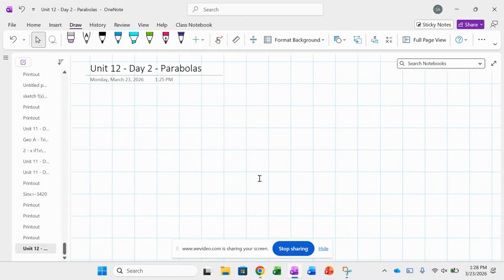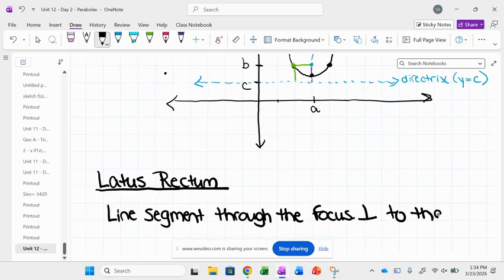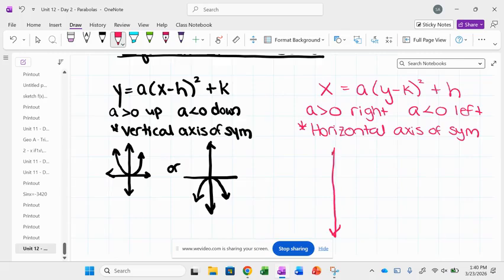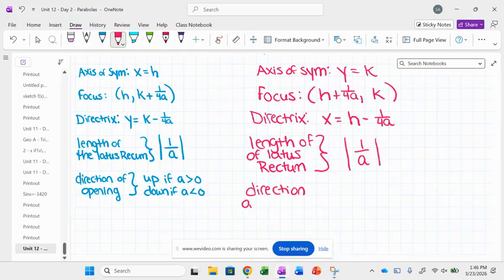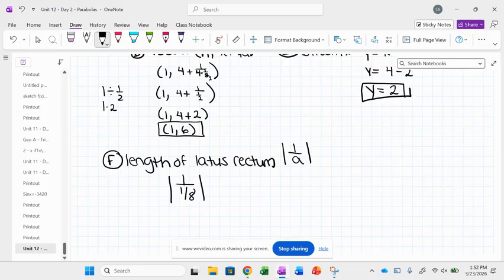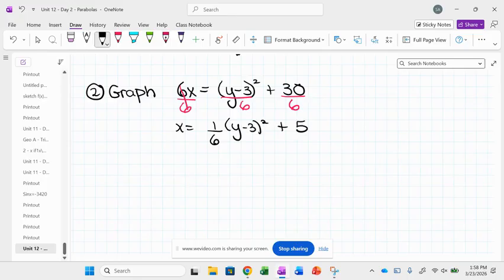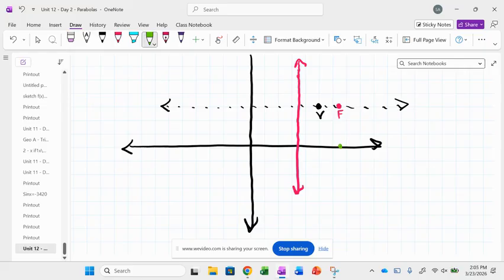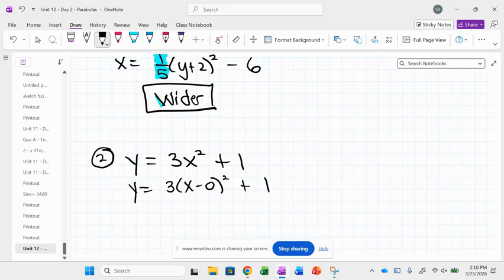Alg 2H - Unit 12 Day 2 - Parabolas